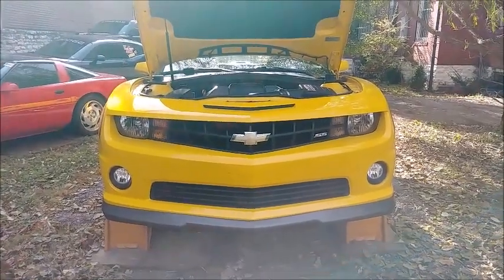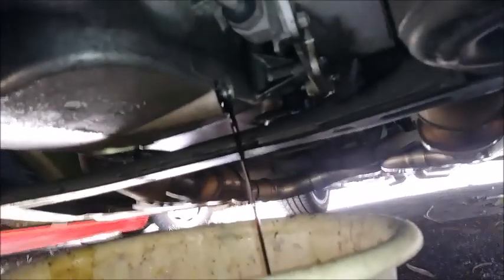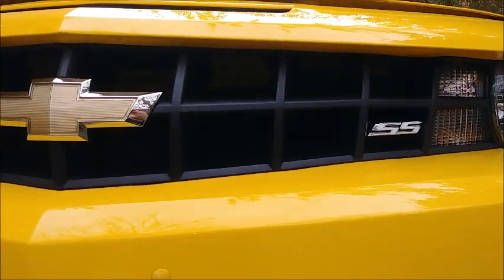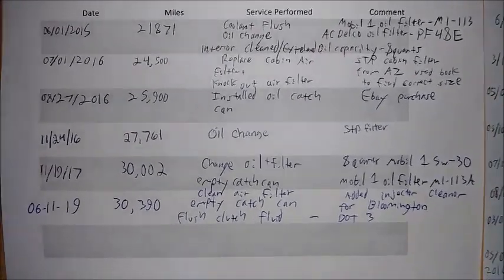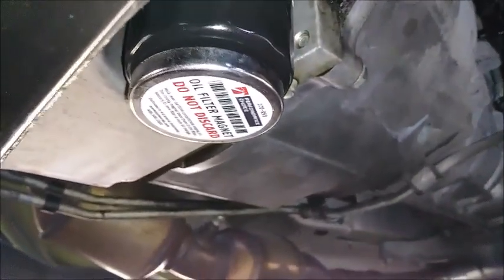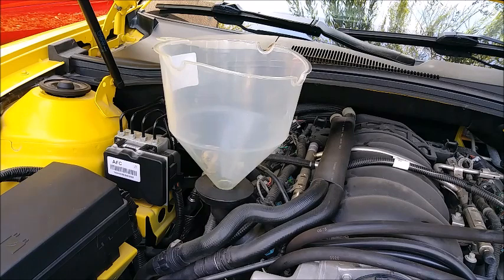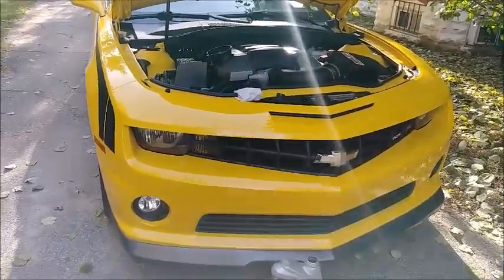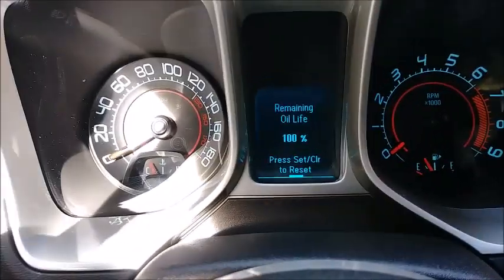How to change oil in gen 5 Camaro SS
2010 Camaro SS oil change to include oil catch can emptying.